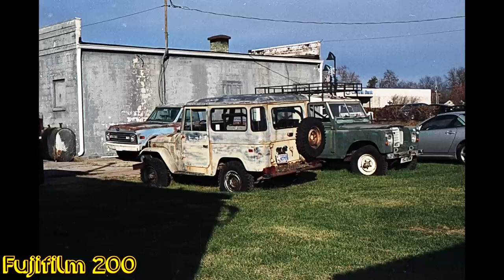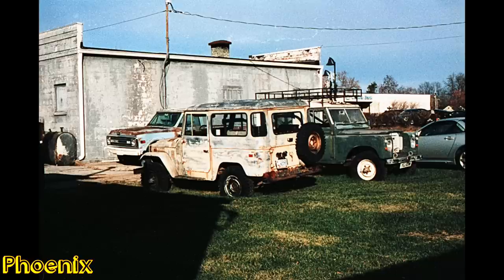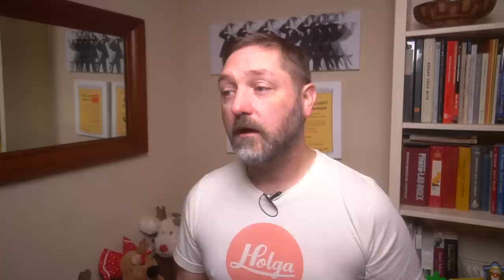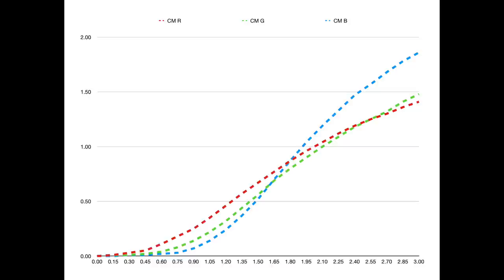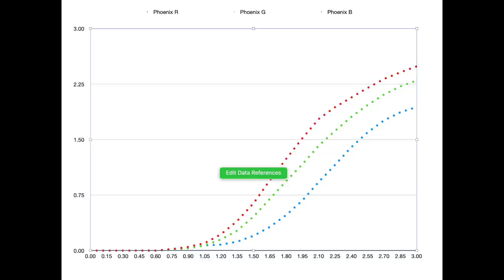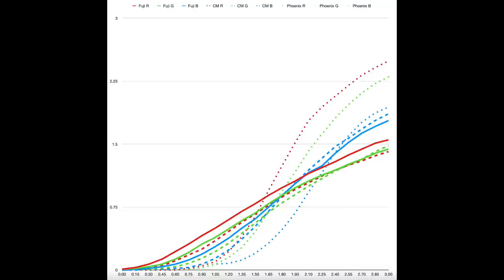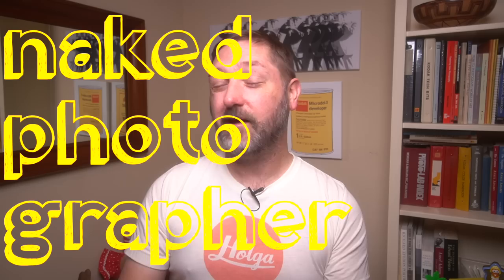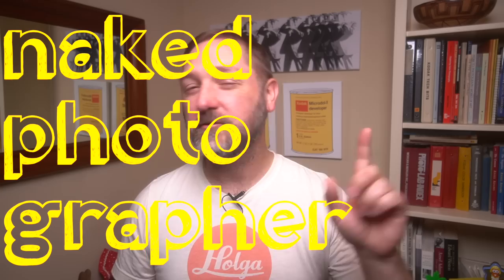Harman Phoenix First Impressions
This week we are looking at the new Harman Phoenix color negative film.  I want to see how it looks in relation to Fujifilm 200, another 200 sped consumer grade film, and Color Mission from Adox, another "1st draft" film.  I includes side by side examples as well as complete color h&D curves of each film.